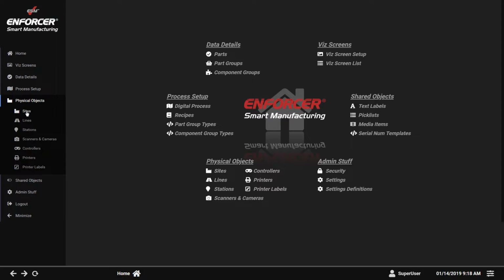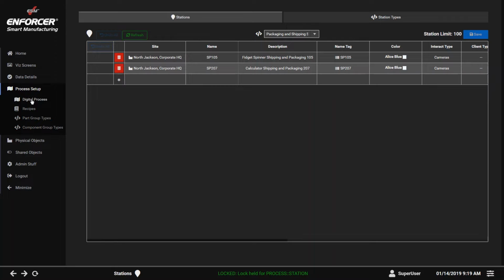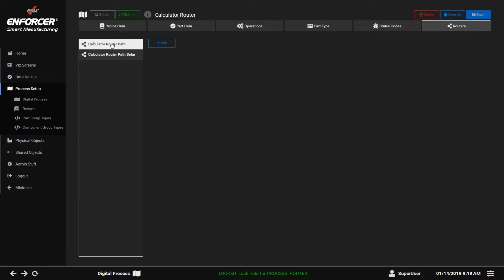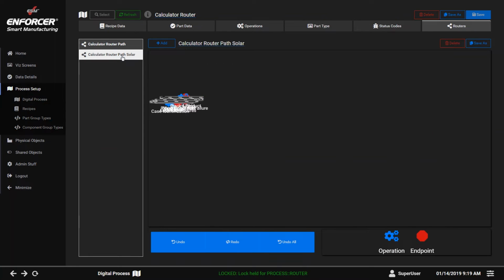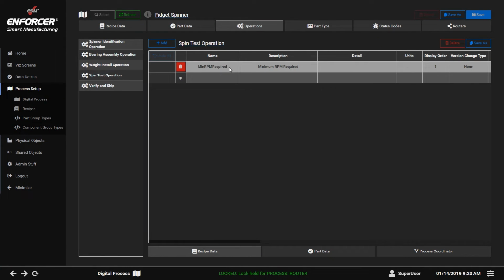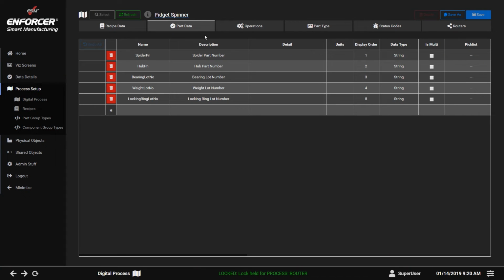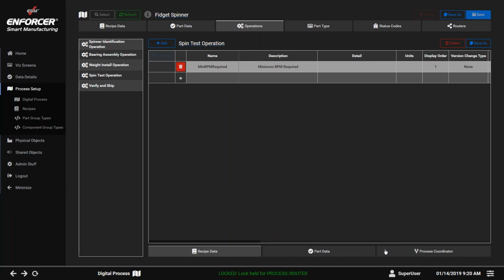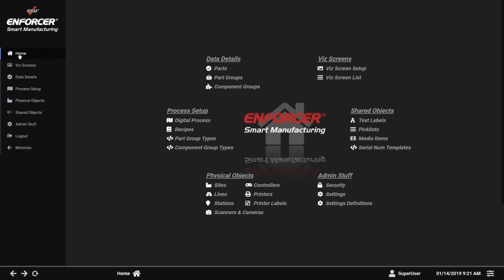ENFORCER® Smart Manufacturing Software - Training Video #1 Terminology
This video describes the terminology used throughout the ENFORCER® Smart Manufacturing Software.